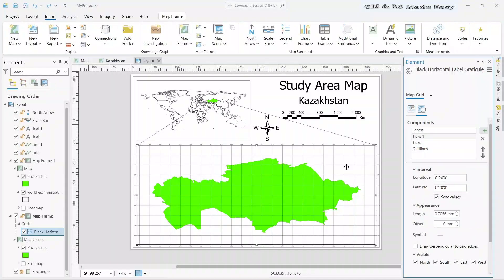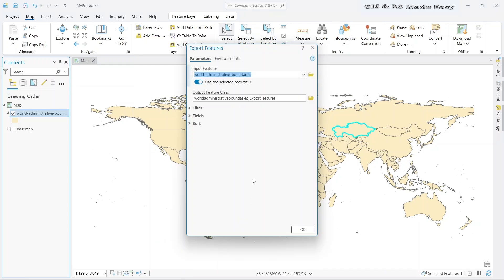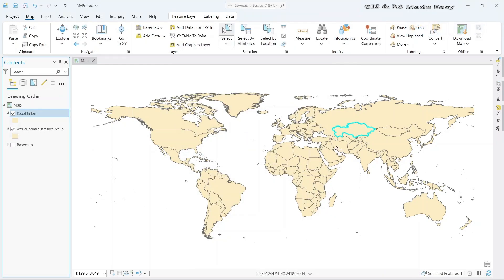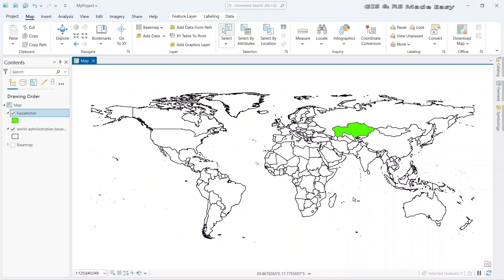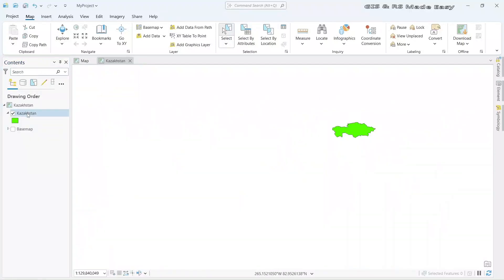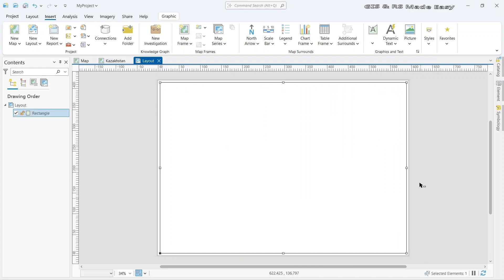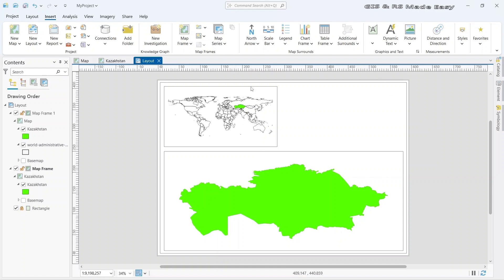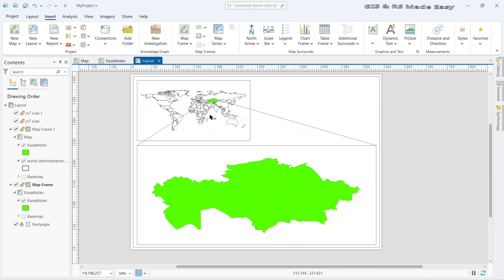Study Area Mapping | Create Map Layout in ArcGIS Pro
Welcome to GIS & RS Made Easy, where we simplify complex concepts in GIS and Remote Sensing! In this tutorial, learn how to create a study area map in ArcGIS Pro, including step-by-step guidance on:

Defining and highlighting your study area.
Adding inset maps for geographical context.
Using extent indicators to connect main and inset maps.
Designing a professional map layout with titles, legends, scale bars, and more.
This video is perfect for students, researchers, and GIS professionals looking to create stunning map layouts for reports, presentations, and GIS projects.

💡 Explore More on My Channel: GIS & RS Made Easy